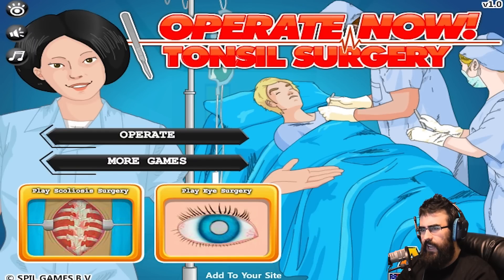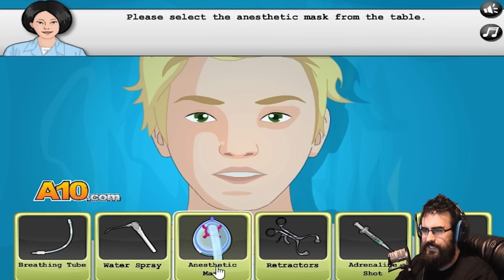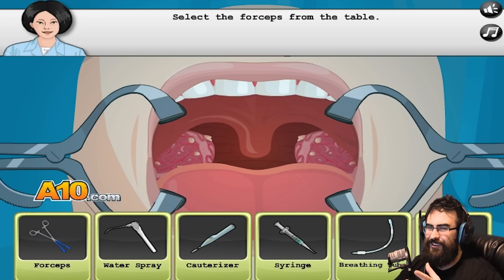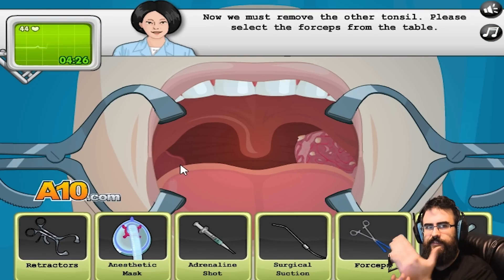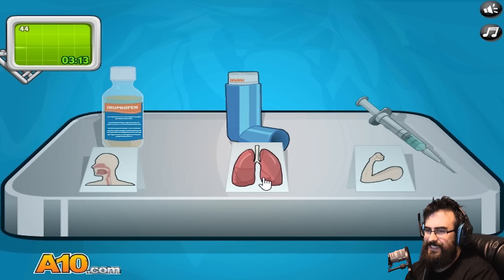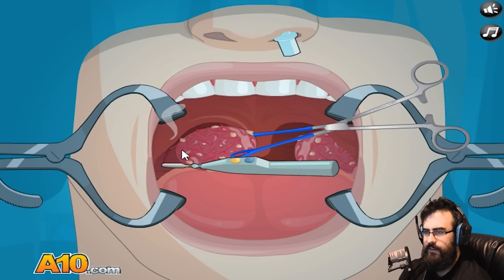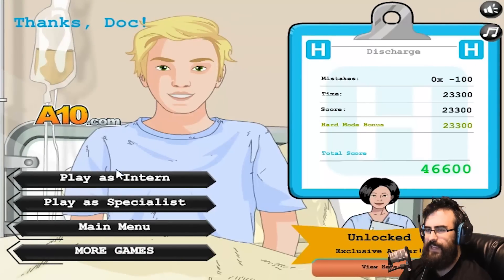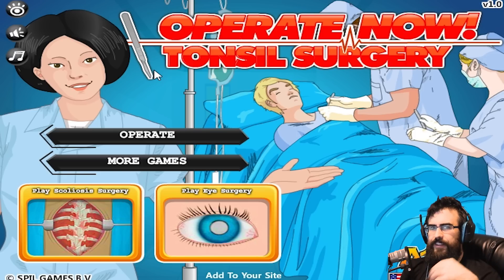Tonsil Removal Surgery Tonsillectomy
A tonsillectomy is when a doctor performed surgery to remove your tonsils. Its a pretty simple procedure but be sure to take care in recovery.

ʕノ•ᴥ•ʔノ ︵ ┻━┻